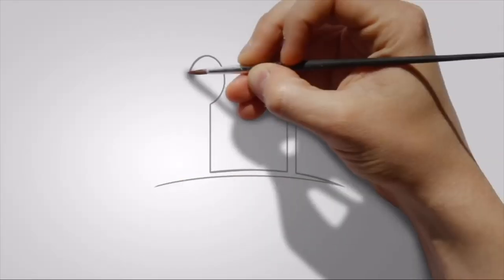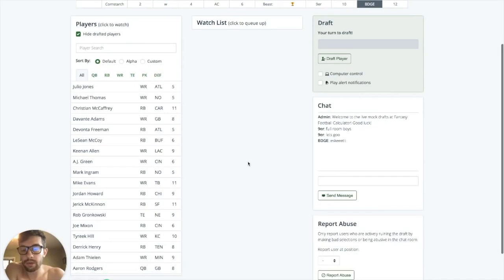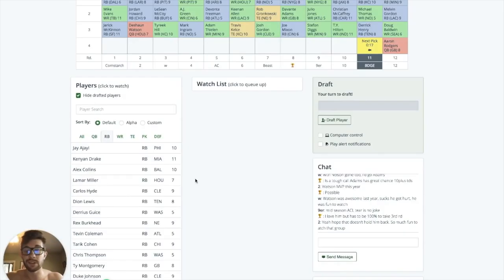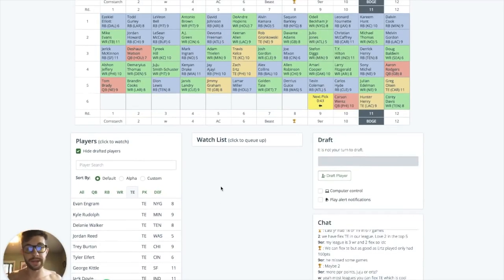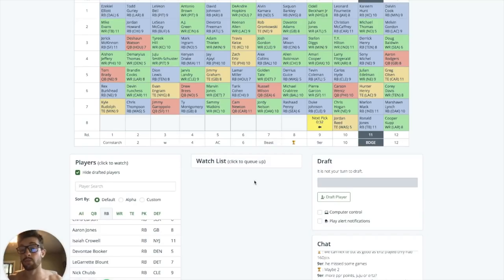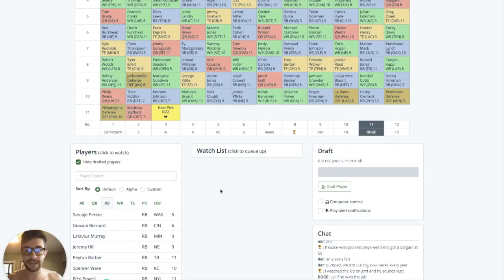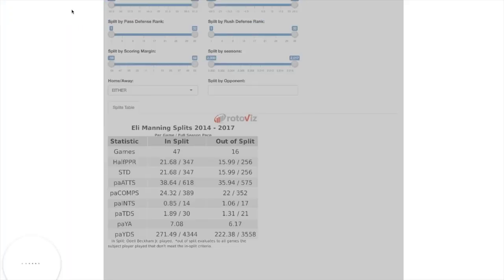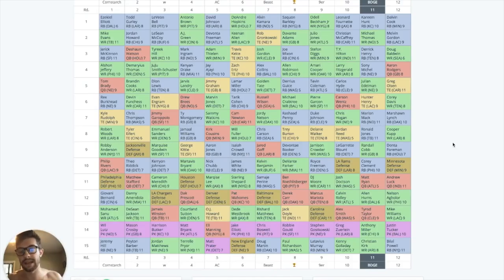2018 Fantasy Football Mock Draft | 12-Team PPR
Now that the 2018 NFL Draft is in the books, we can focus fully on 2018 fantasy football! Today we did a 12-team 2018 fantasy football PPR mock draft on Fantasy Football Calculator, drafting from the 11th spot.

(Price Goes up on July 1)

▪️ PFF EDGE - use "EDGE5OFF" - $5 OFF
▪️ PFF ELITE - use "ELITE20" - $20 OFF
▪️ PlayDraft or (App Store) | Use "bdge" promo for free $$ entry.